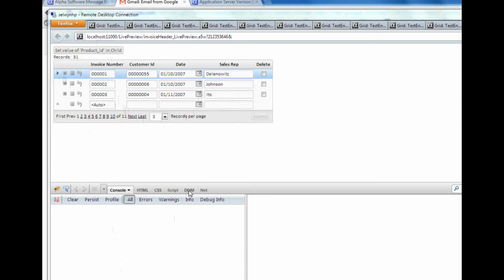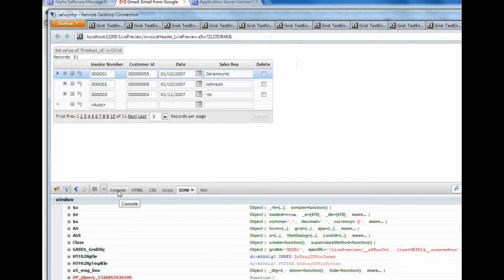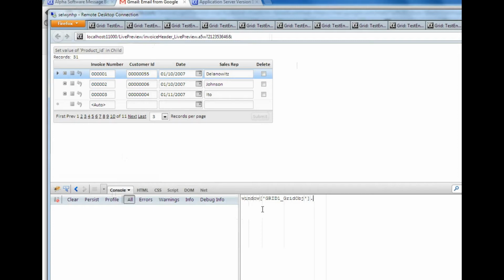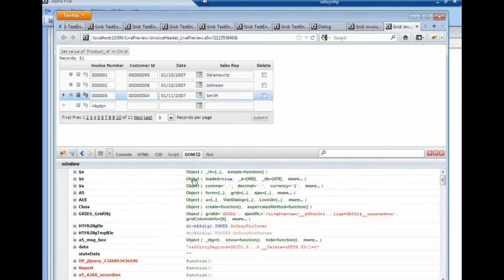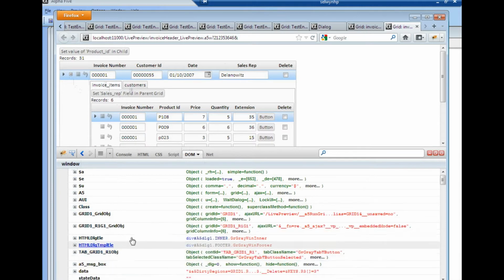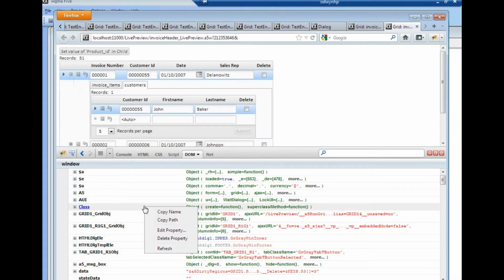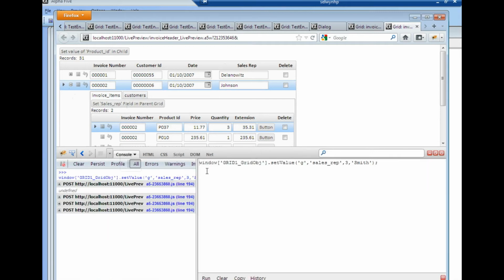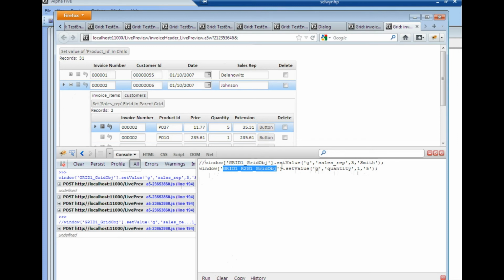V11 Communicating Between Components - Sending Commands from One Component to Another - 1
M45 Alpha Five v11 Component to component communication 1

Often when your application is displaying multiple components on the screen at the same time, you will want to send a command from one component to another component. For example, when a child Grid is opened in a Row Expander, you might want to set the default value of a field in the child Grid to a value from the parent Grid, or vice versa. These videos build on concepts discussed in video M43.